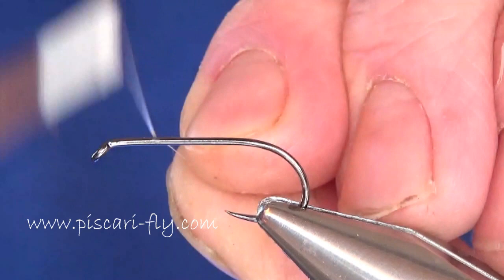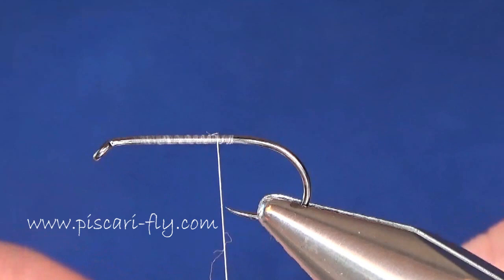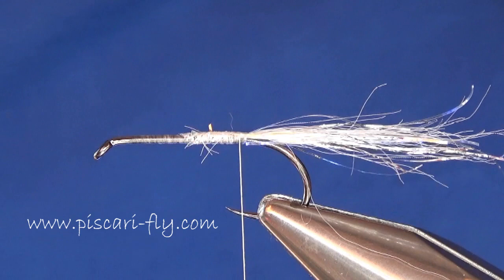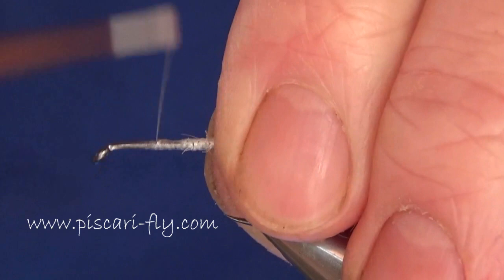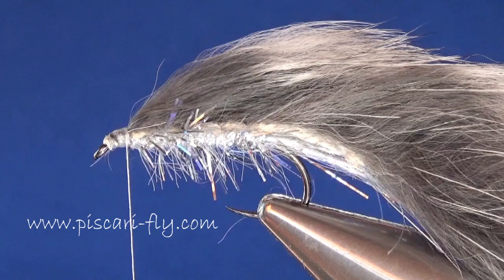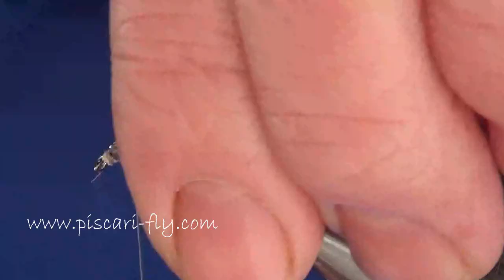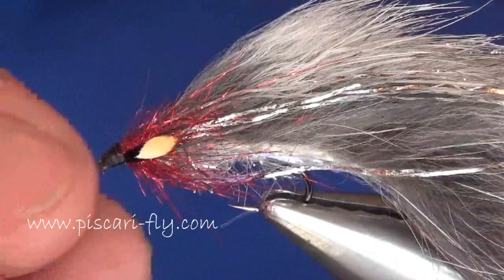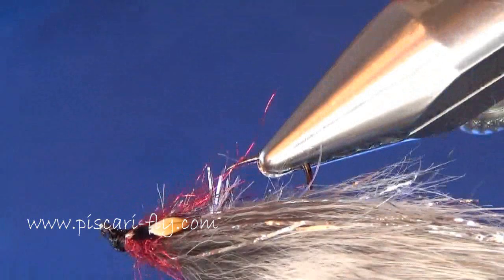Grey and Silver Minkie